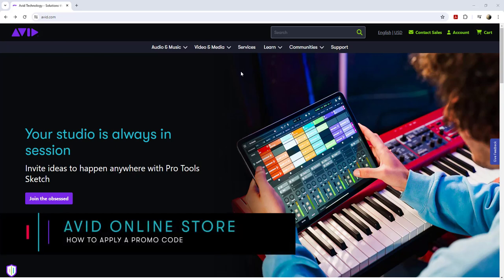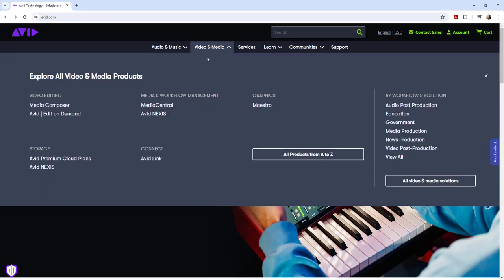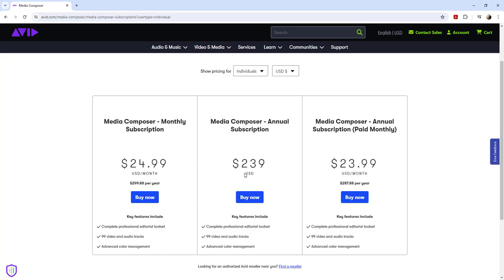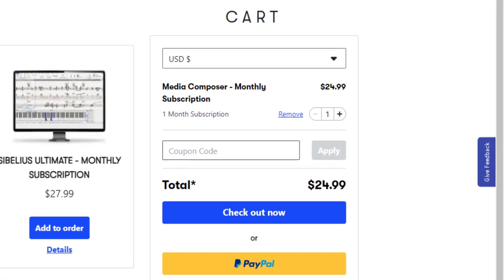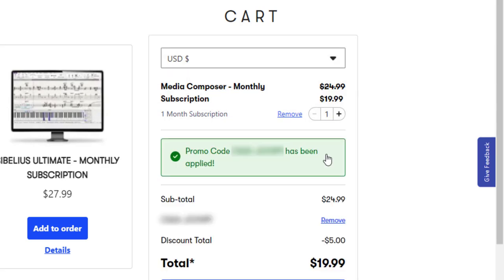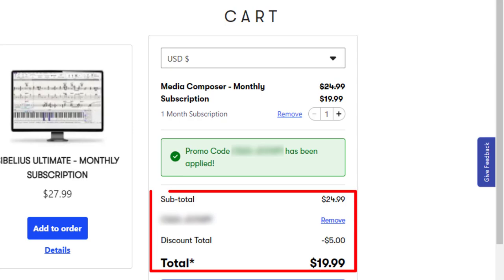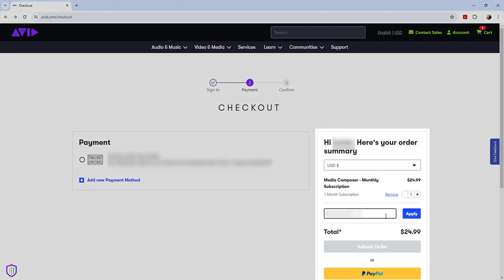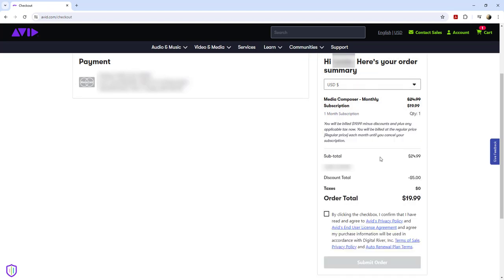How to Apply a Promo Code in the Avid Online Store